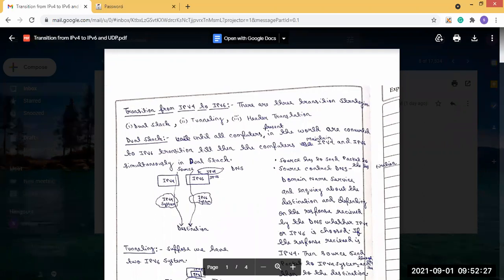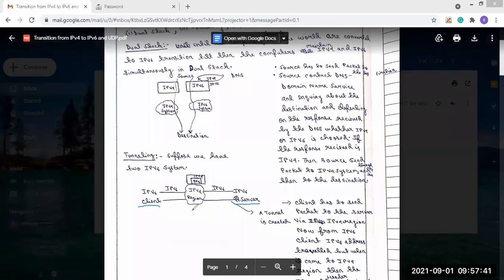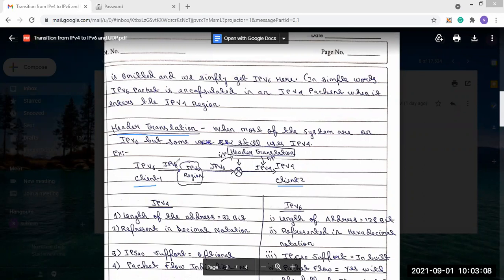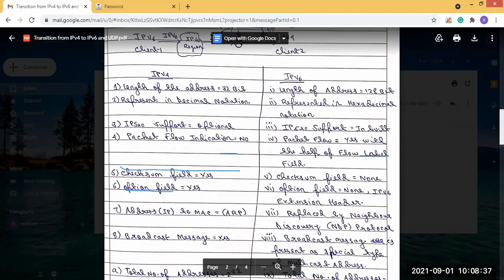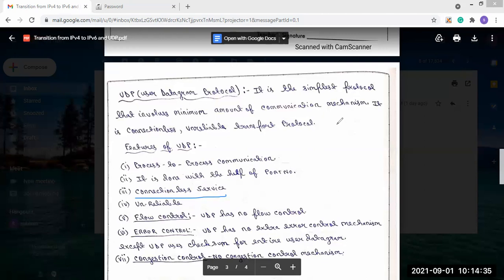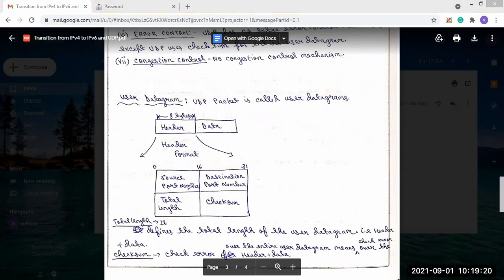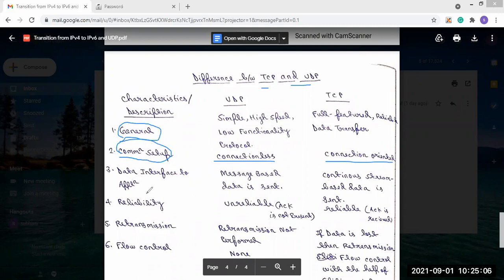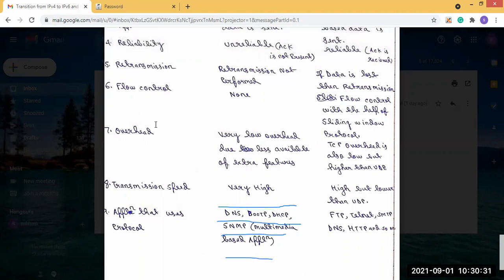Computer Networks Class (CS 601) Lect-38 on 01.09.2021